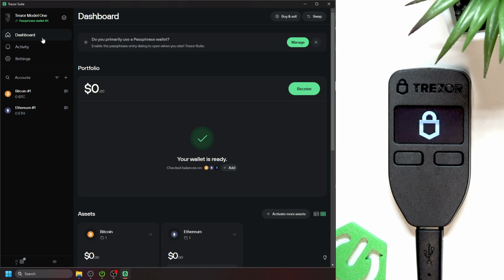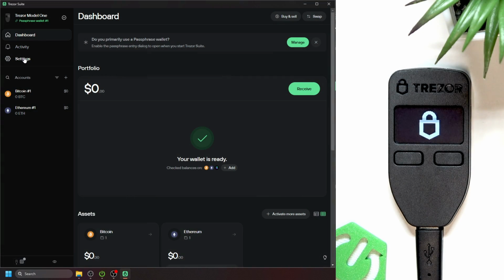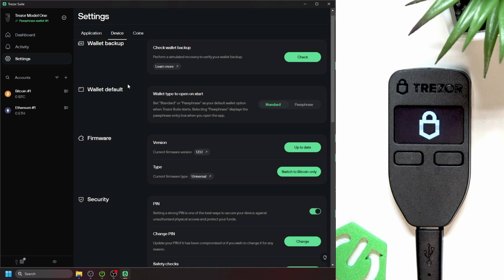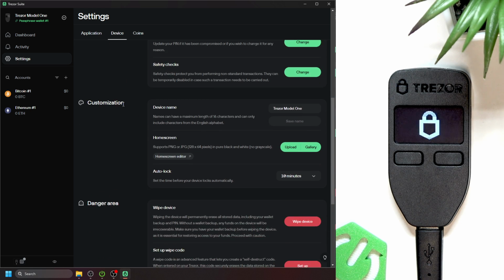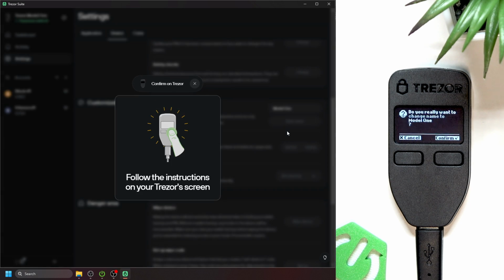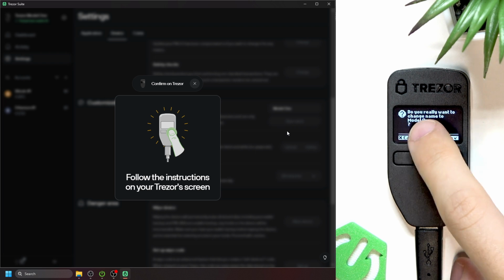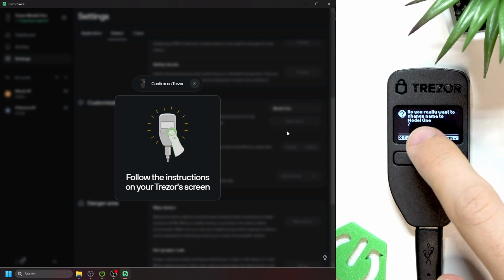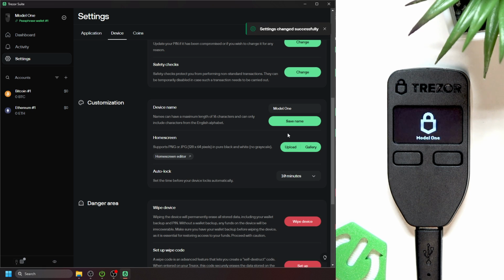TREZOR Model One – How to Rename Device Name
Protect your crypto with a trusted Trezor cold wallet If you want to personalize your TREZOR Model One, renaming your device is a simple way to make it easily recognizable and unique. In this video, we show you step-by-step how to change the device name on your TREZOR Model One hardware wallet. You’ll learn where to find the settings, how to access the customization options, and how to set a new name that fits within the character limit. This process helps you organize multiple devices or just add a personal touch to your TREZOR Model One. Follow along to make your TREZOR Model One stand out and keep your crypto experience organized.

How to rename TREZOR Model One device name?
How to change the device name on TREZOR Model One?
Where is the rename option in TREZOR Model One settings?

0:00 Introduction
0:05 Open Settings on TREZOR Model One
0:10 Go to Device and Customization
0:18 Edit Device Name
0:26 Save and Confirm New Name
0:36 Name Change Confirmation
0:46 Final Tips